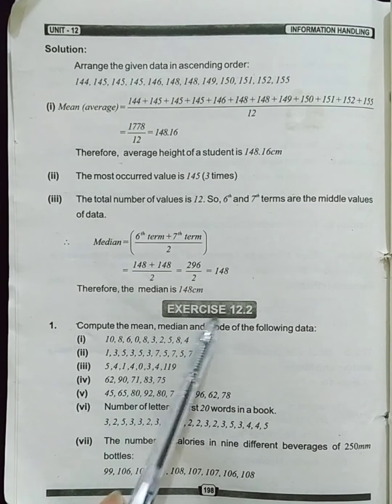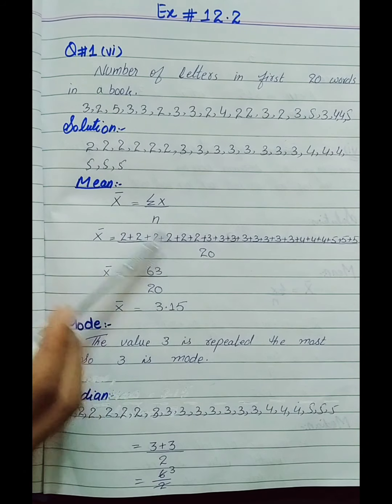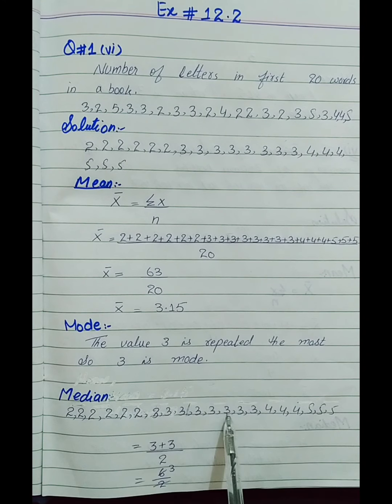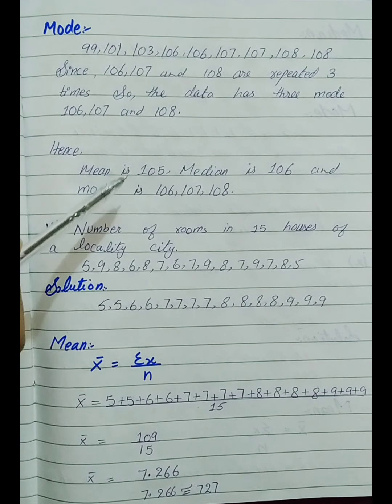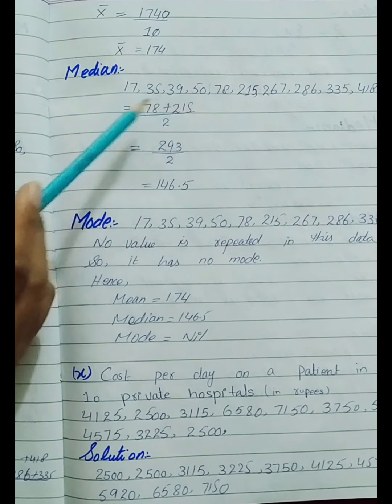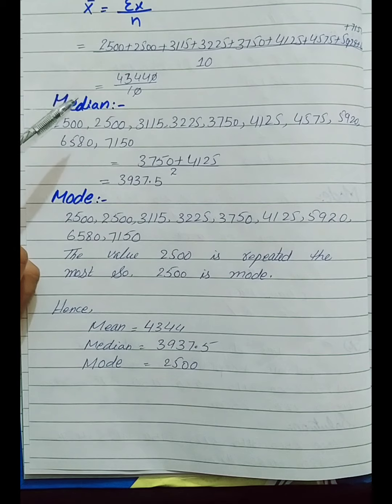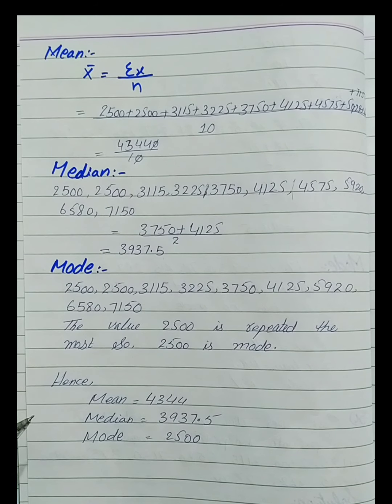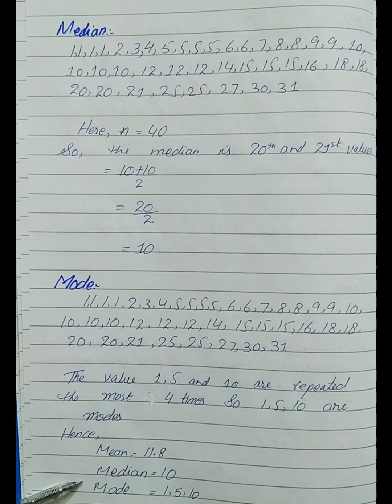Unit 12 Exercise 12.1 Mathematics class 8